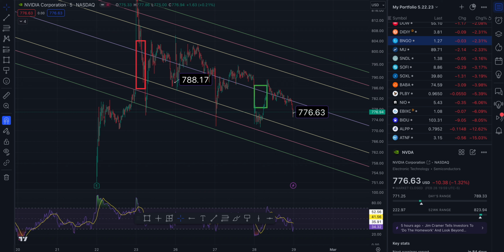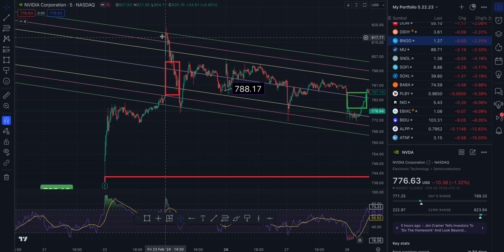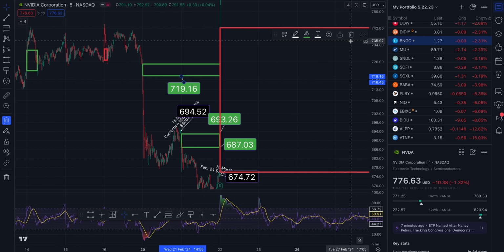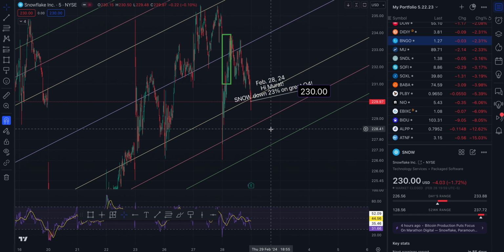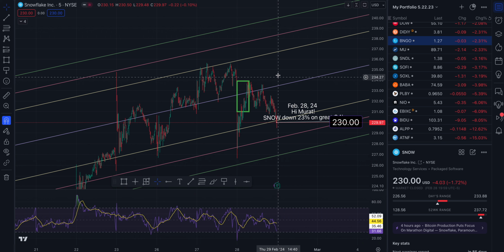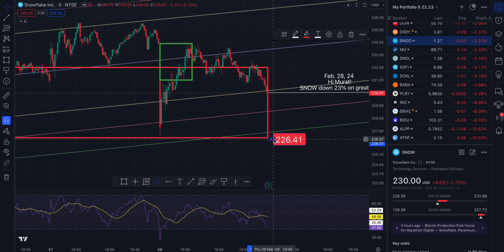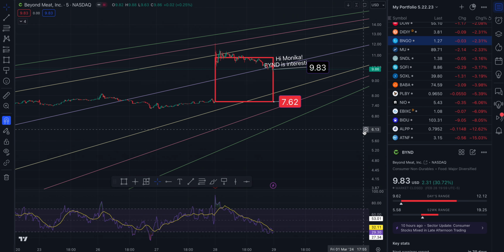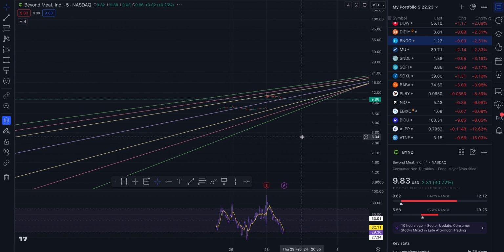$776.63 NVDA $791.12| $230.00 SNOW $188.28 | $9.83 BYND $10.69 | Price Targets For Thursday